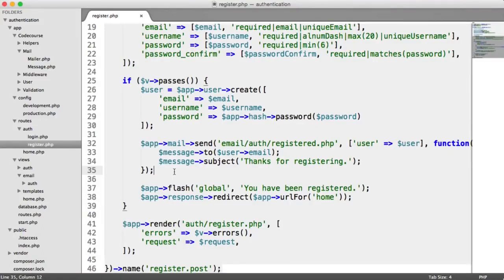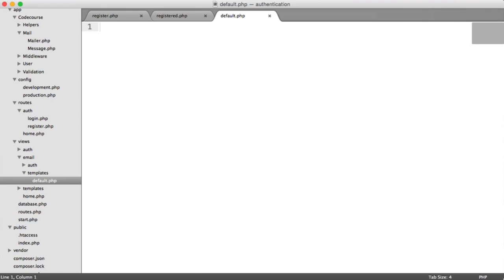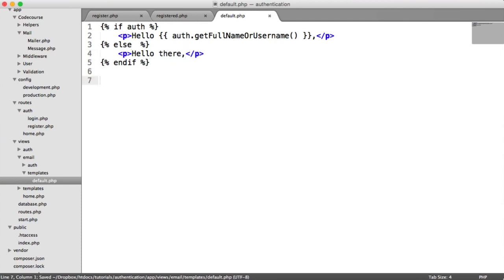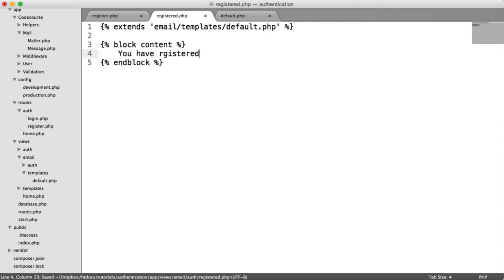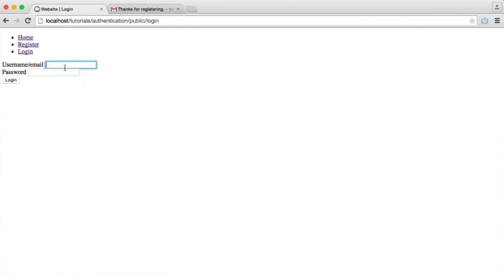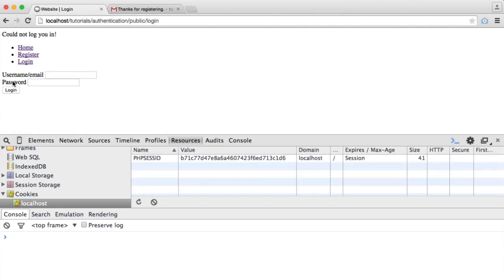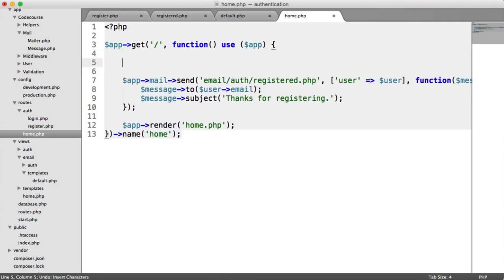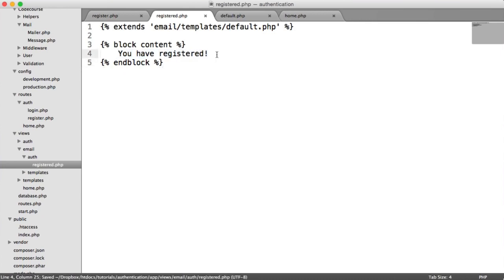PHP Authentication Email Templates 16